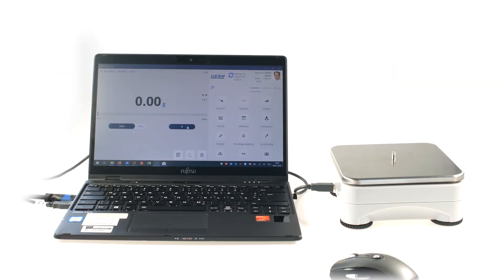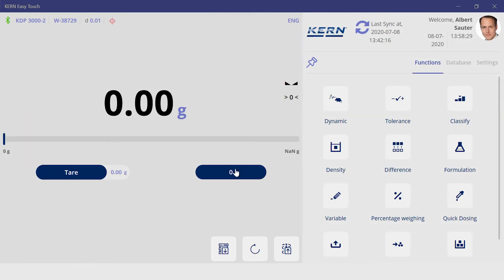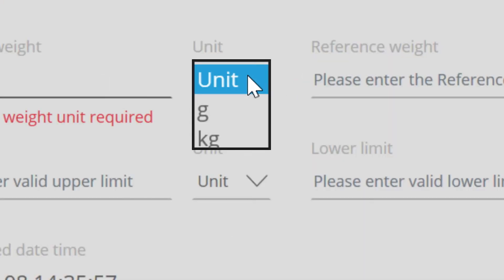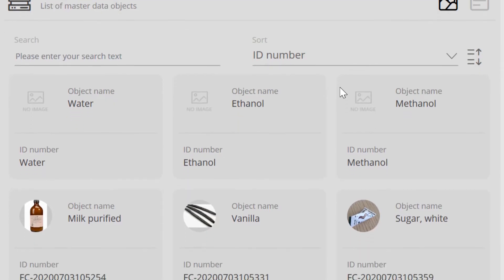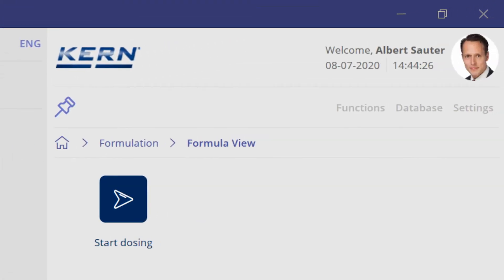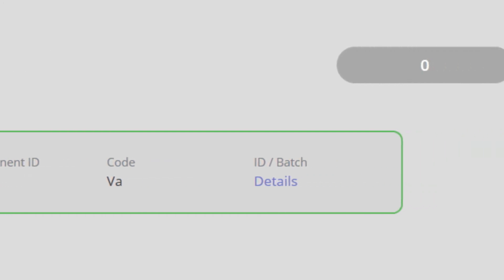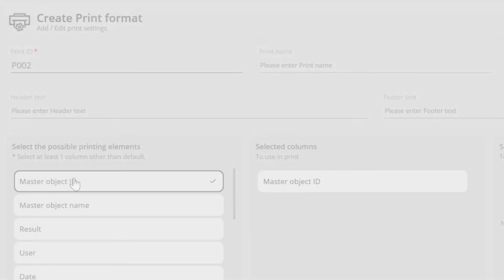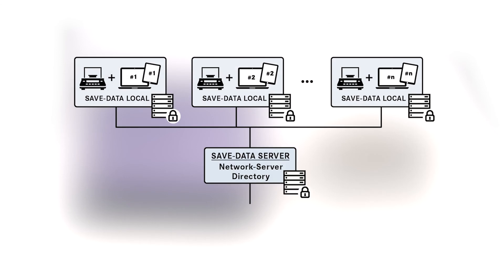EasyTouch - The modular system solution for efficient weighing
The modular system solution for efficient weighing – perfect for your individual requirements

Weighing the easy way – Do you want to store weighing data digitally, simply but securely? You want your users to be supported in their weighing processes? You want to reduce or avoid measuring errors and process errors? Then extend the range of functions of your scale with the KERN EasyTouch App. Whether for complex recipes, for exact piece counting or for fast and effective portioning - KERN EasyTouch always has the right function. Faster working, more comfortable data management and higher process reliability are only some of the benefits of KERN EasyTouch - weighing the easy way.

- You only pay for the functions you actually use
- You can expand the range of functions of your scales as you wish, whenever you wish
- You can easily control your scales from wherever you are, in the lab, in production, in the office
- You can do this from a PC, a tablet or a smartphone
- You can store the weighing data of your scales in a tamper-proof way on a central server so that all data is clearly stored in a database

Make your weighing system into a powerful weighing system.

Using the KERN EasyTouch App even a simple scale can be made into a powerful weighing system, which offers a range of functions. To do this you simply have to install the KERN EasyTouch function on your PC, tablet or Smartphone (Windows® or Android™), connect the balance (either with cable or wireless), activate the function and straightaway you will be able to control your balance using your PC, tablet or Smartphone.

Test it – completely without risk!